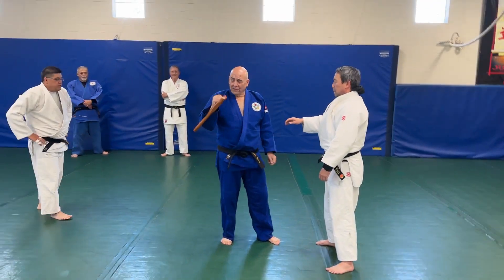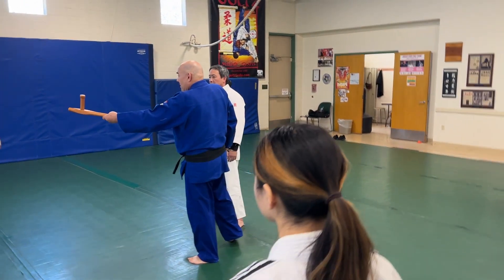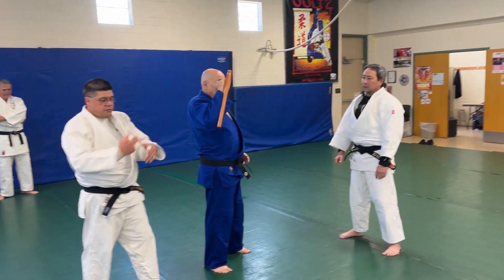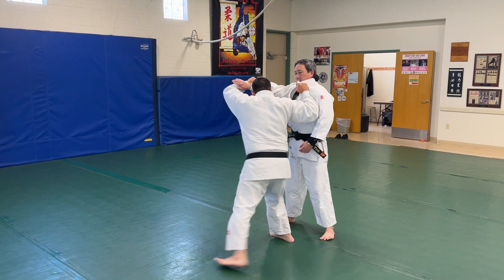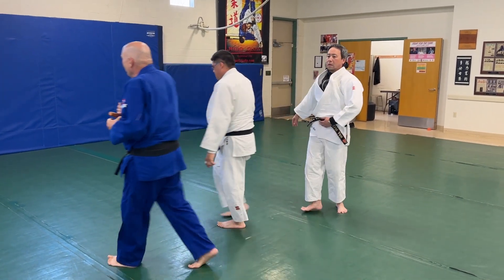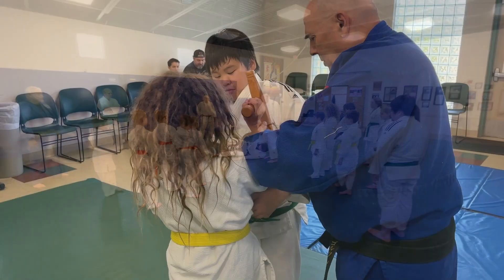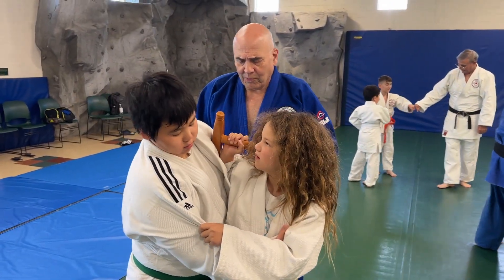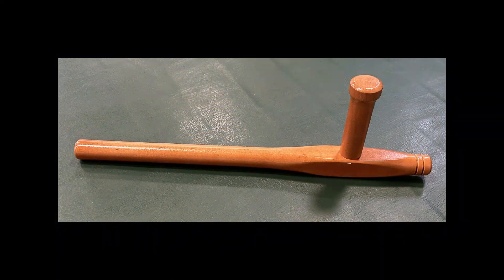Sensei Gary Goltz on Lifting in Judo Using a Tonfa as an Aid - 6-17-23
Sensei Gary Goltz demonstrates the proper way to use your arm in forward throws such as Tsuri Komi Goshi using a Tonfa to emphasize the proper gripping motion.